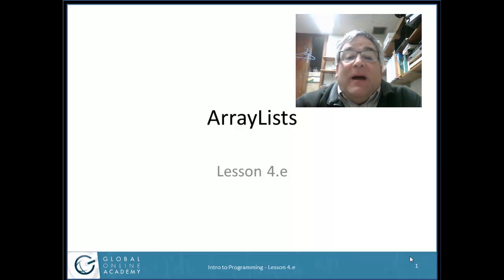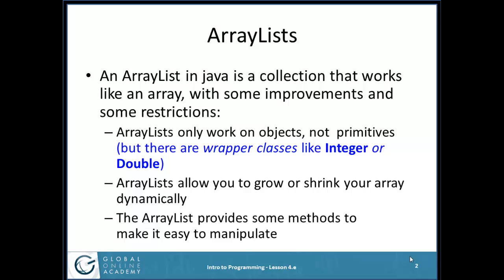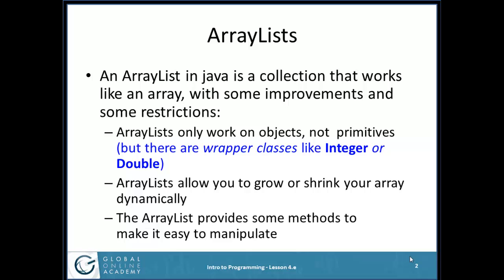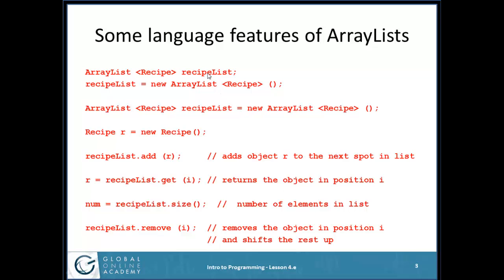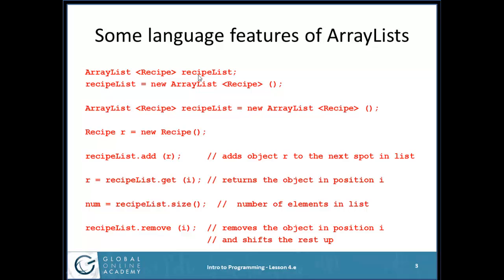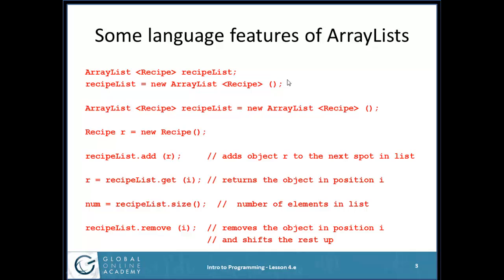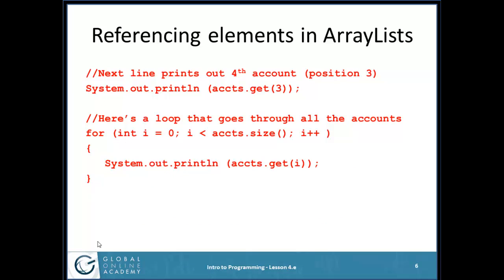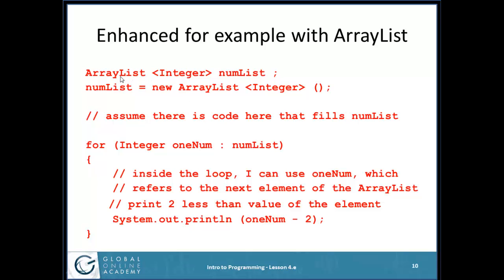4e PPT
GOA Intro to Programming Lesson 4e - Array Lists